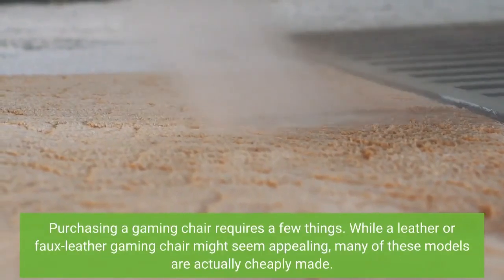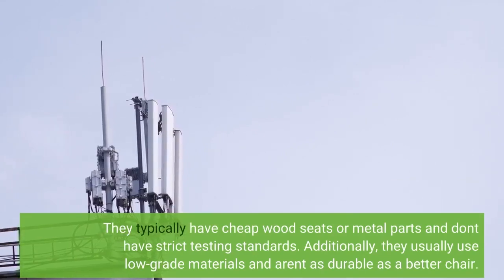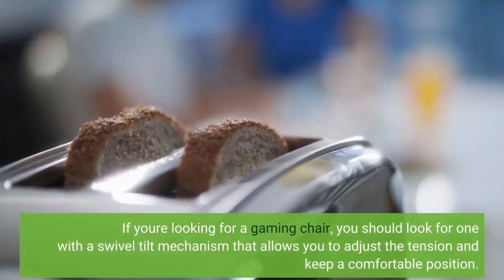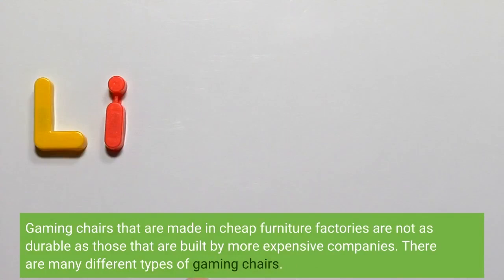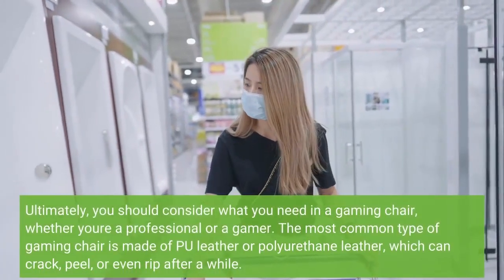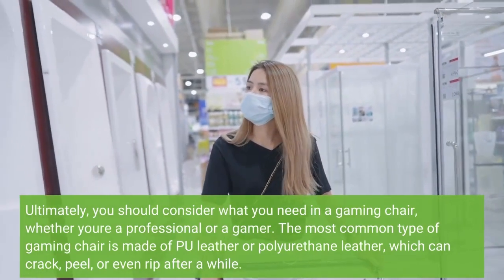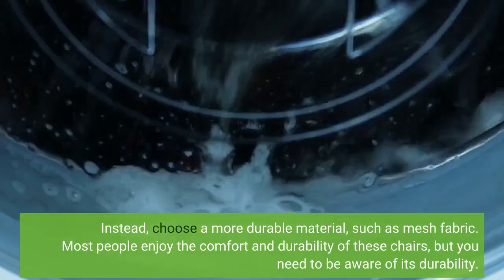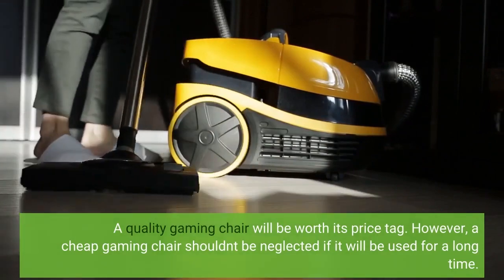How to Choose the Best Gaming Chair for Your Workstation Setup